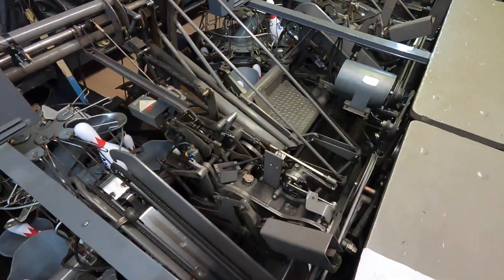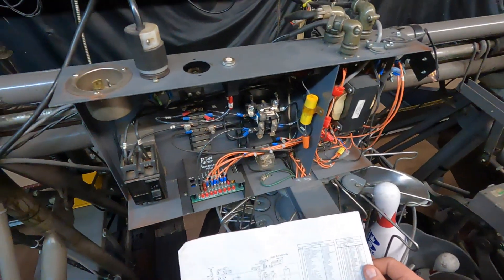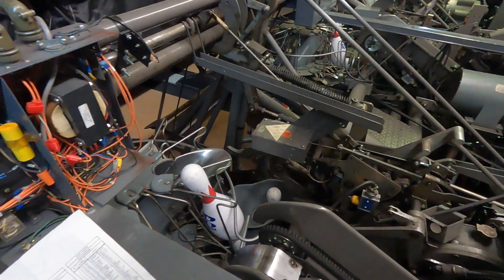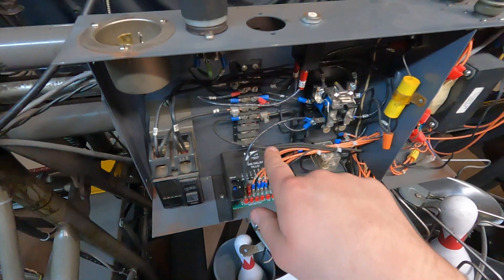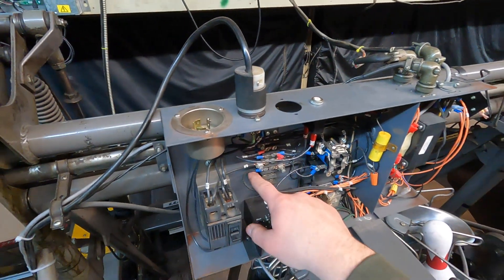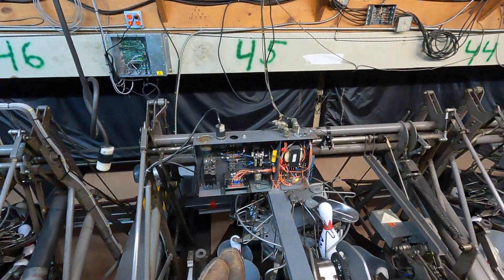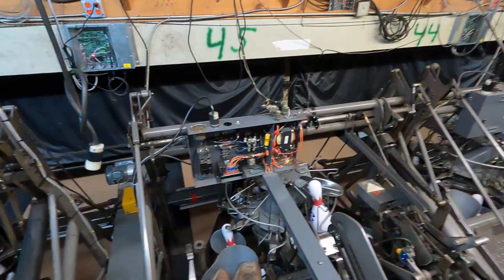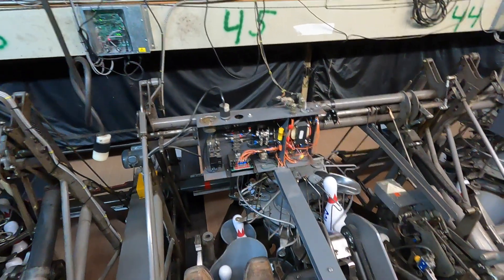Cycle Solenoid Wiring - Brunswick Pinsetter Explained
Continuing on the Pinsetter Explained series I'm going to show you how the cycle solenoid wiring hooks up in the control box

Based in Western Colorado

I’m available for hire to travel to your center to help with any issues you may have